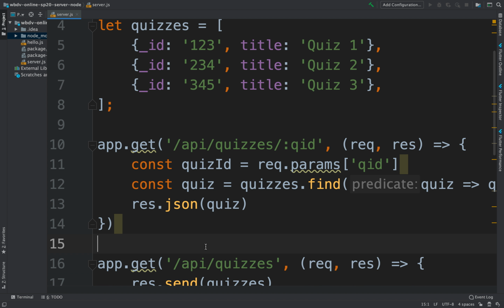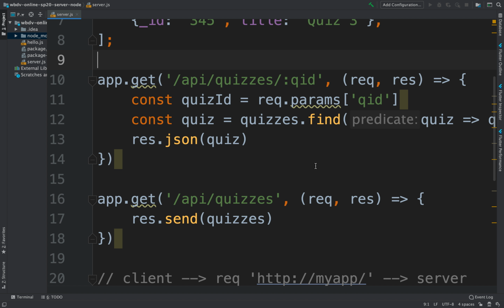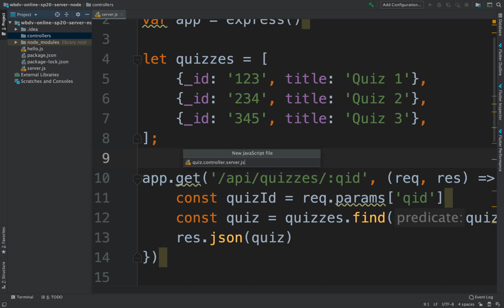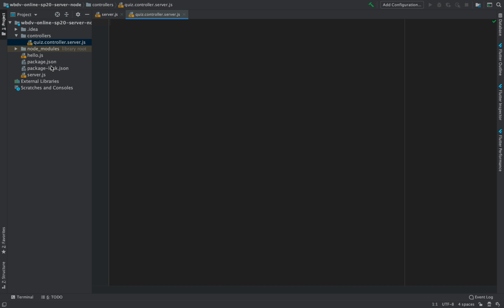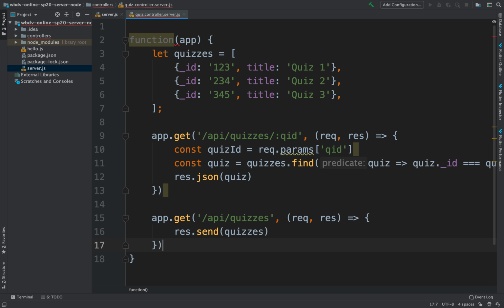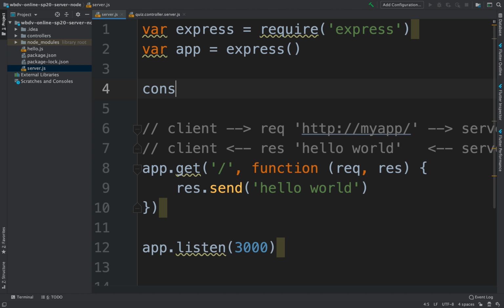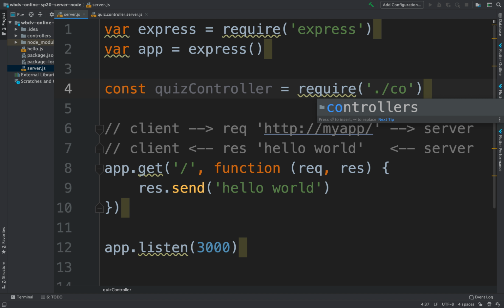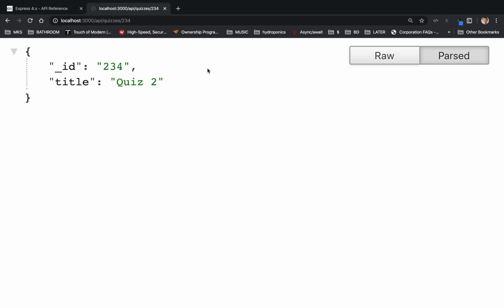Organizing RESTful Web service enpoints into controllers in Node JS cs5610o sp20 11109